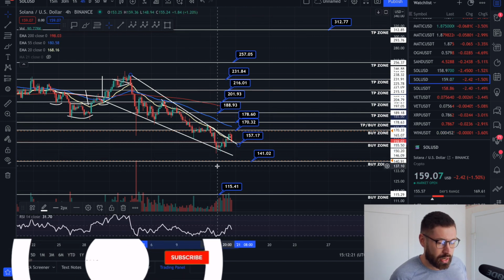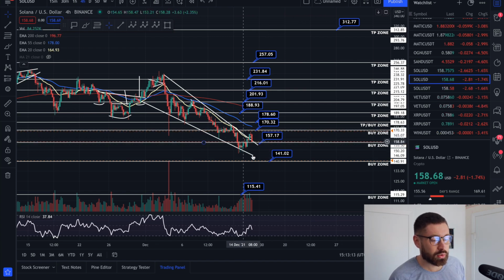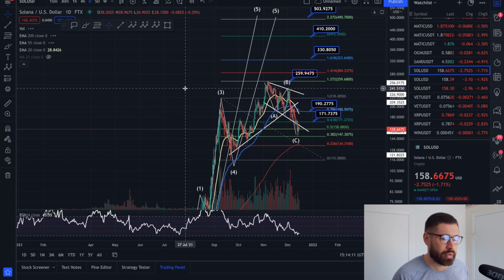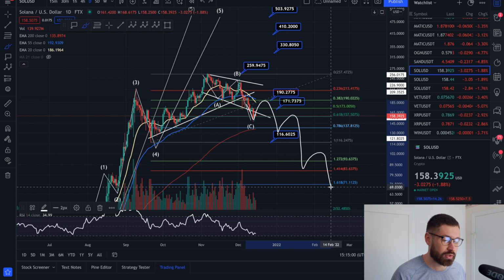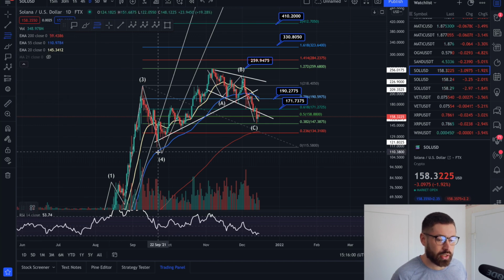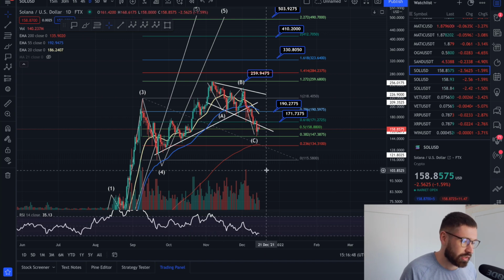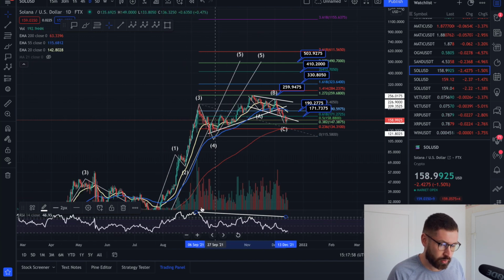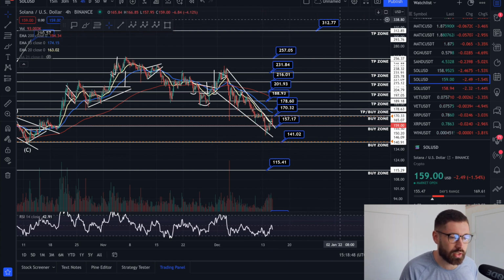SOLANA PRICE PREDICTION 2021!💎HERE'S WHAT TO WATCH NEXT FOR SOL! 👑TARGETS